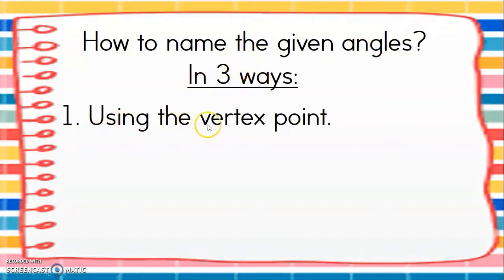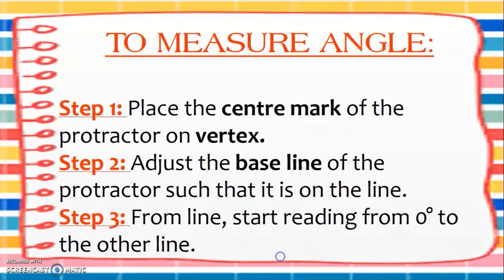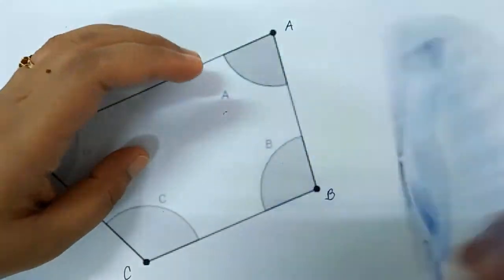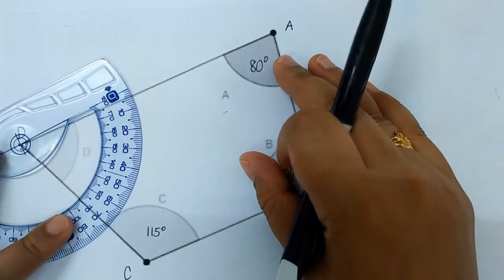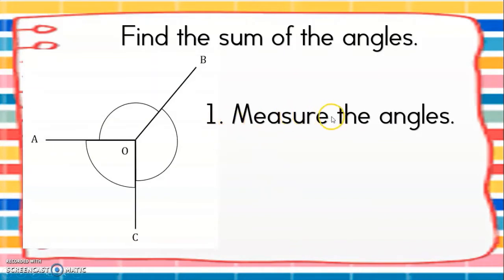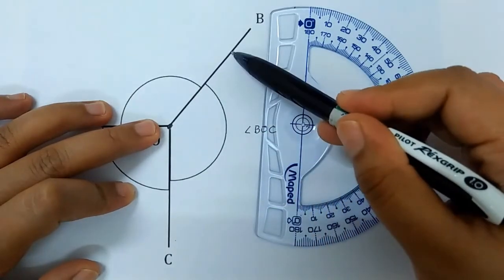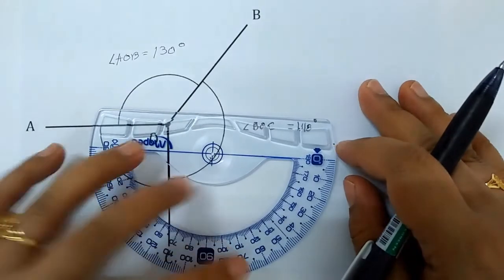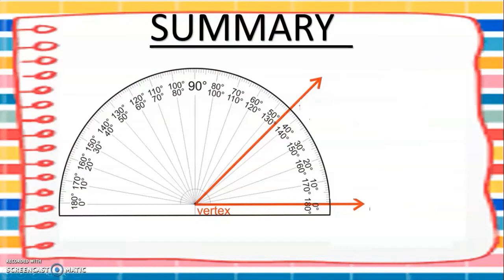Naming & Measuring Angles 2